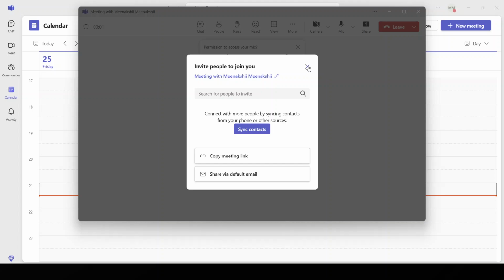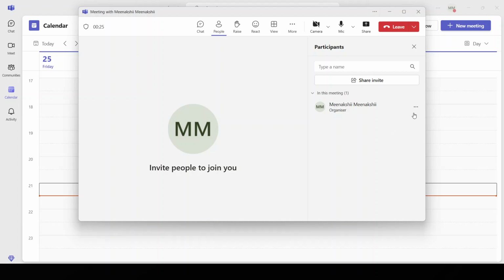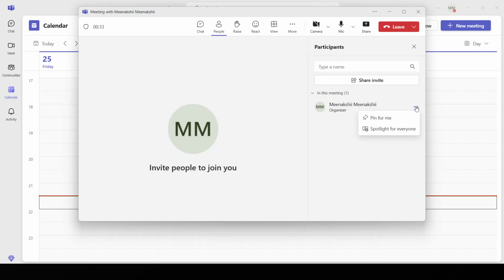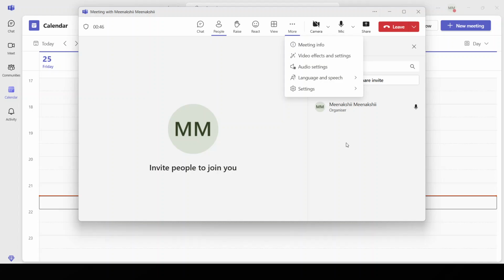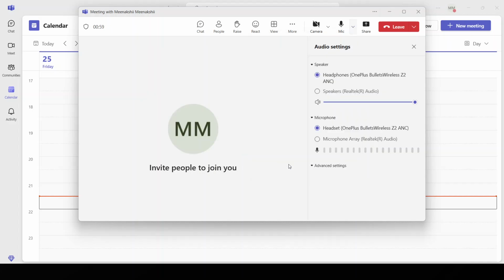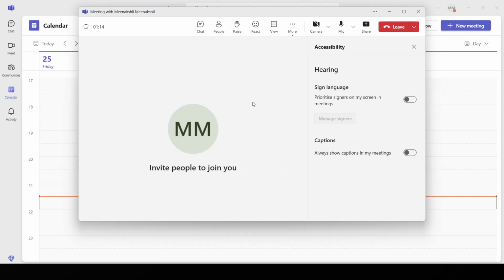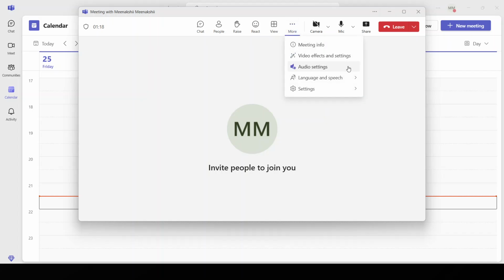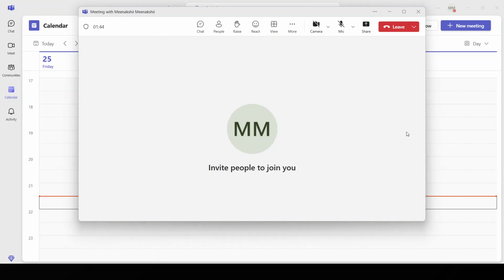How to Mute All Participants in a Microsoft Teams Meeting 2026 (Step By Step)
Learn How to Mute All Participants in a Microsoft Teams Meeting in this video.

In This Video, We'll Show You 👇
Mute All In Teams Meeting
Microsoft Teams Mute All
Teams Mute All
Mute All Teams
Microsoft Teams Meeting Mute
How To Mute Everyone In Teams
Teams Meeting Mute All
Mute All Participants Teams
Microsoft Teams Tutorial
Teams Tutorial
Microsoft Teams Tips
Teams Tips
How To Mute All In Teams
Teams Meeting
Microsoft Teams
Mute All
Teams Mute
Mute On Teams
Teams Meeting Mute
How To Mute Teams
Microsoft Teams Guide
Teams Guide
Mute All Microsoft Teams